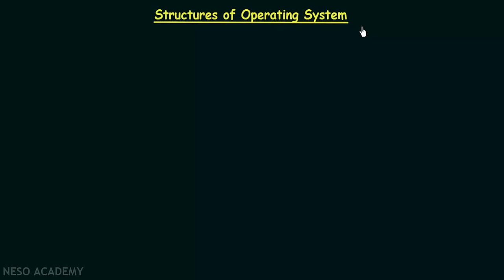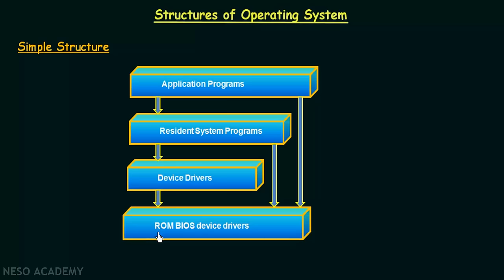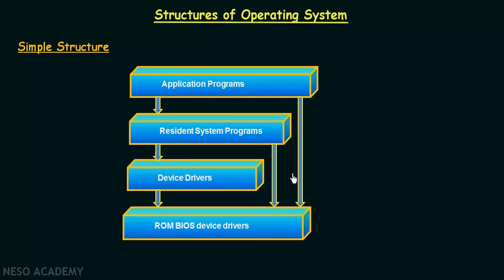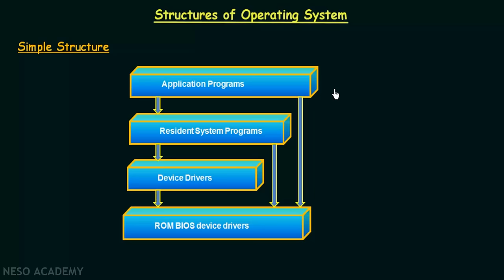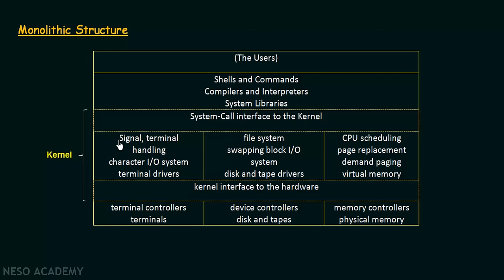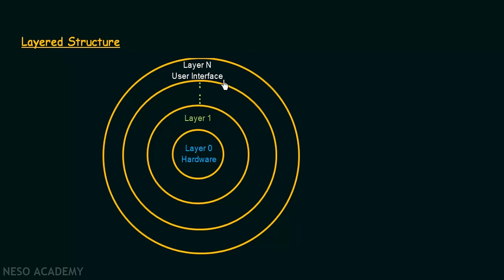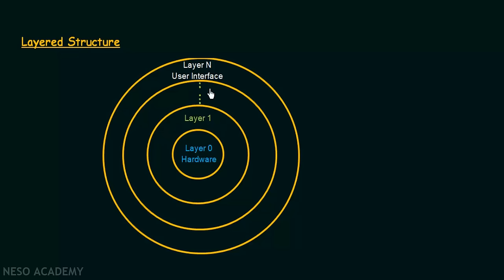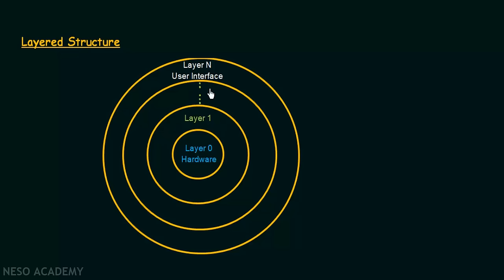Structures of Operating System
Operating System: Structures of Operating System
Topics discussed:
1. Simple Structure.
2. Monolithic Structure.
3. Layered Structure.
4. Microkernels.
5. Modules.